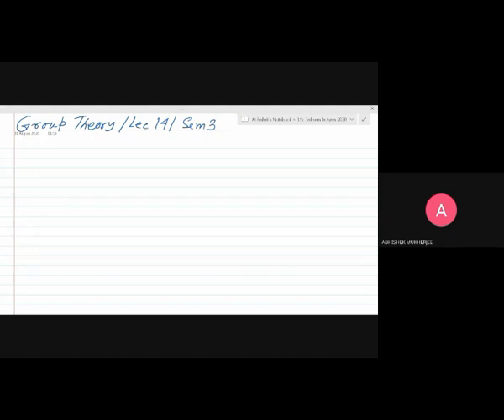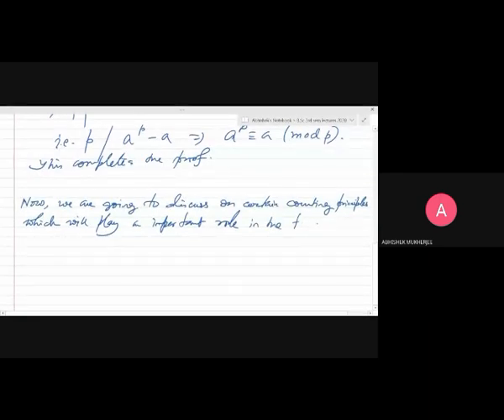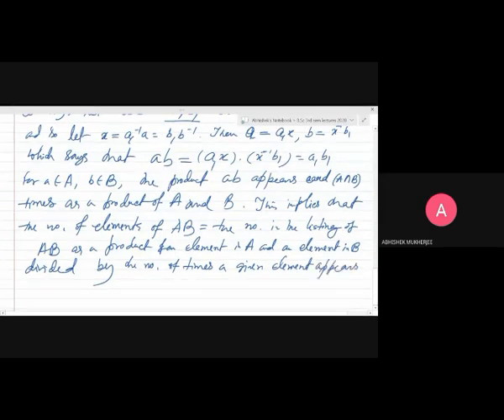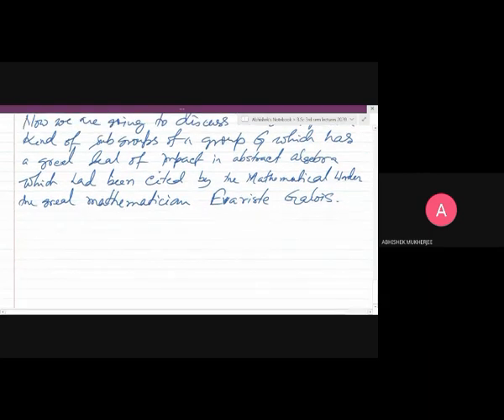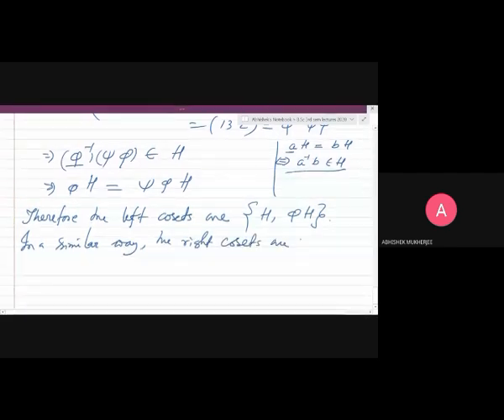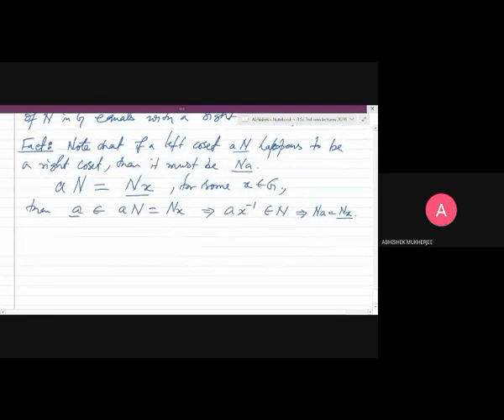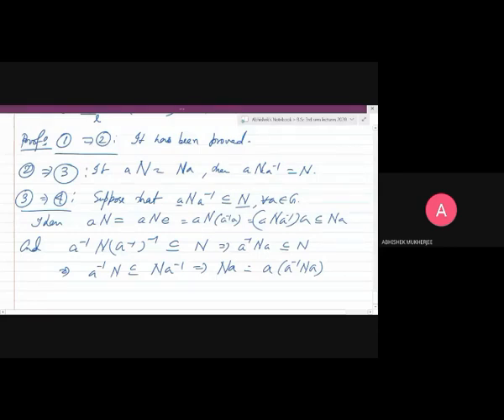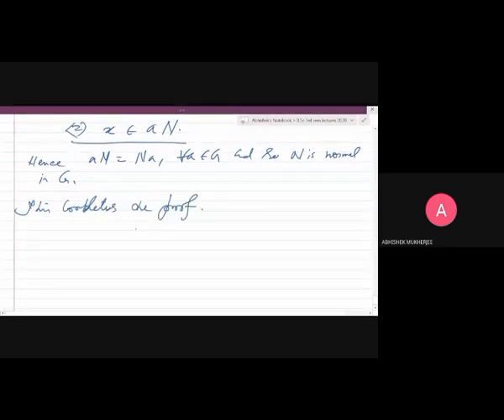NORMAL SUBGROUPS |GROUP THEORY | LECTURE 14|ABSTRACT ALGEBRA|CSIR NET MATH|NBHM|TIFR LECTURE SERIES